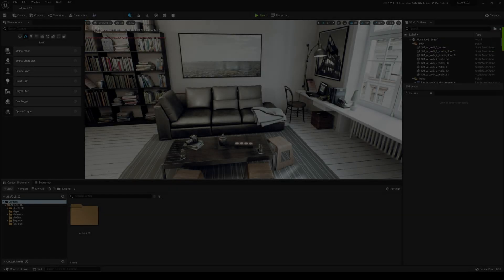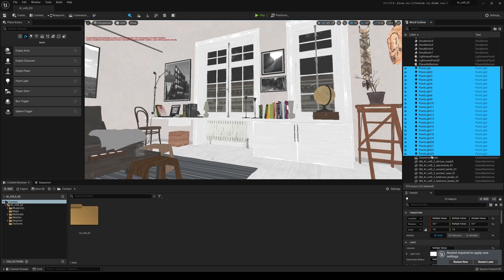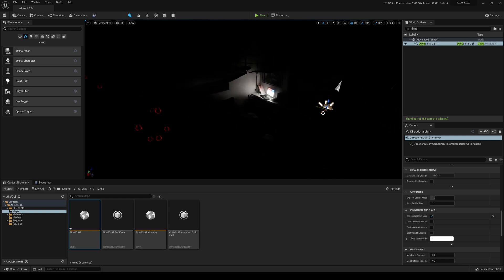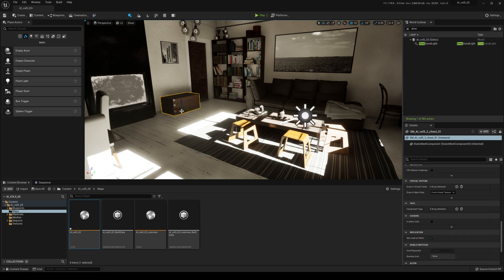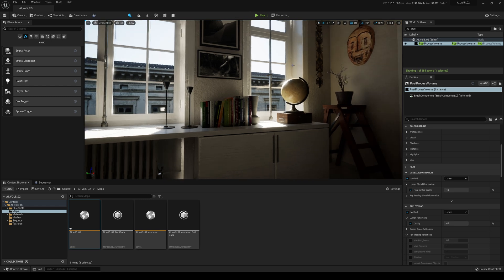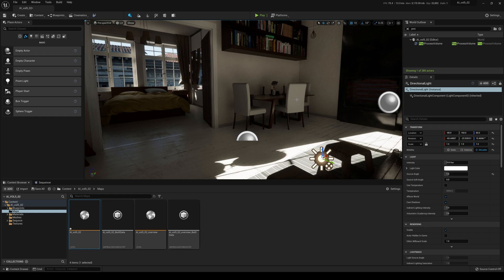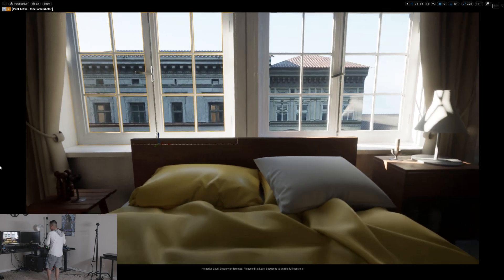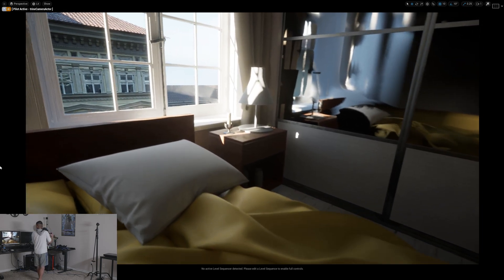Unreal Engine 5 RTX 3090 Realistic Apartment with Lumen